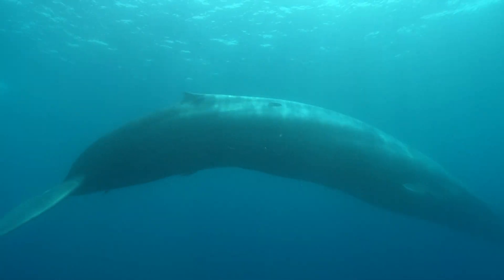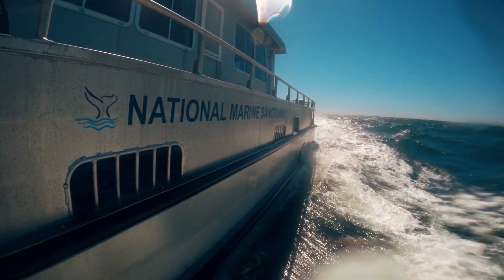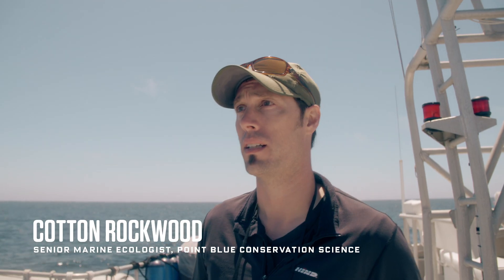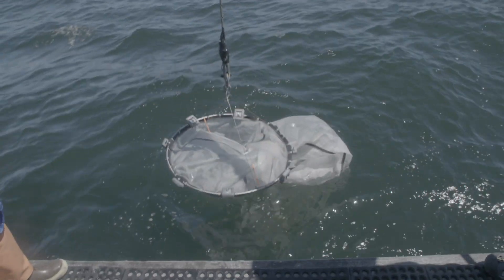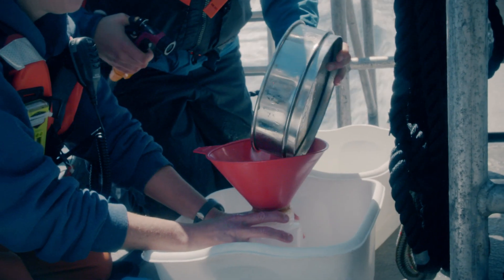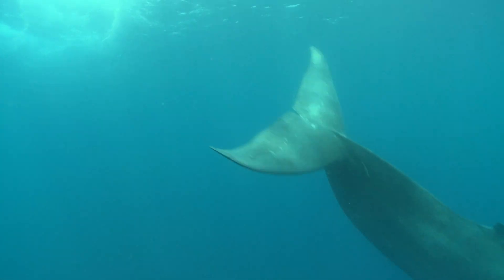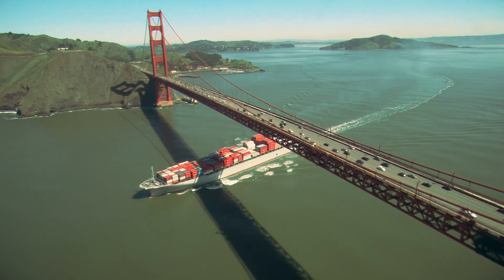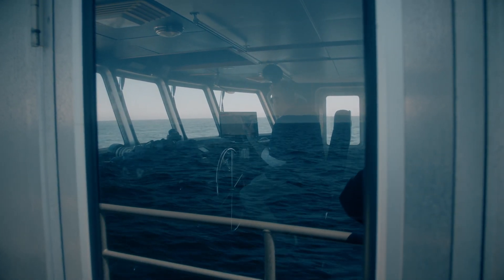Saving Whales by Studying Their Food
Scientists aboard the NOAA research vessel Fulmar study the marine heath of the waters off San Francisco by sampling water and krill–humpback and blue whales' favorite meal.

Starring: Matt Simon
Producer: Sean Patrick Farrell